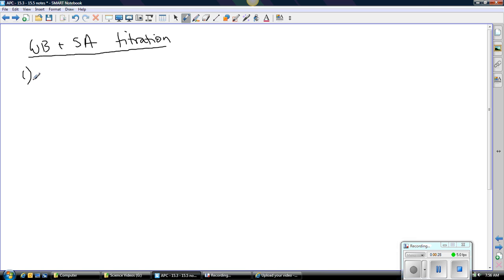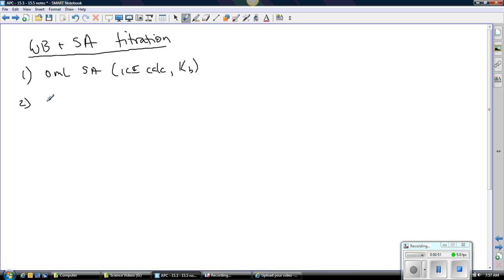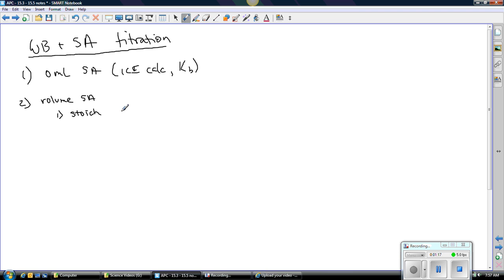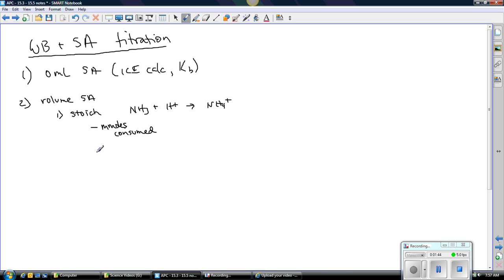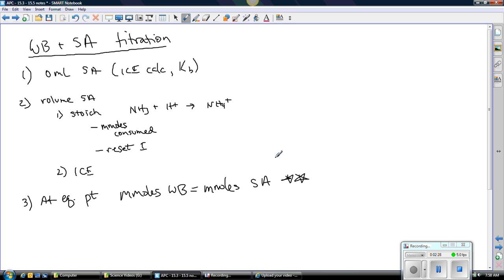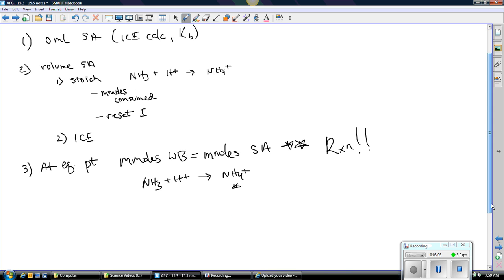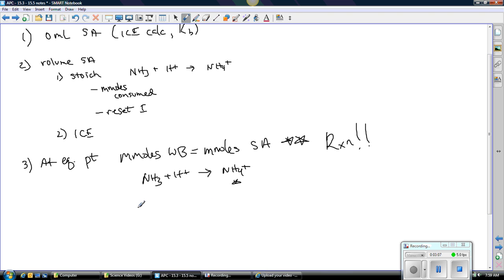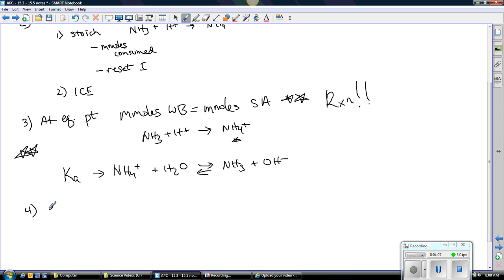APC 15 4 WBSA titration